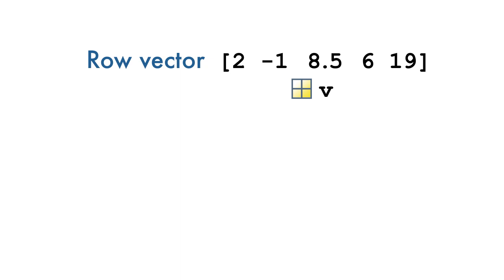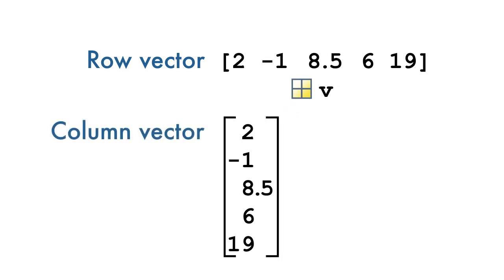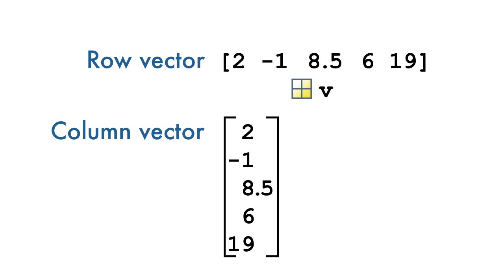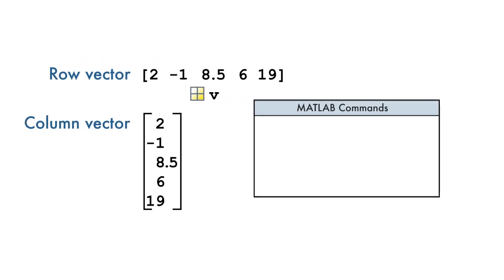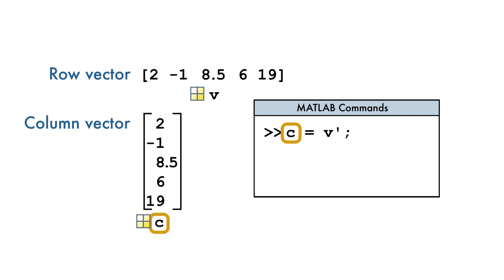Vector Transpose Machine Learning